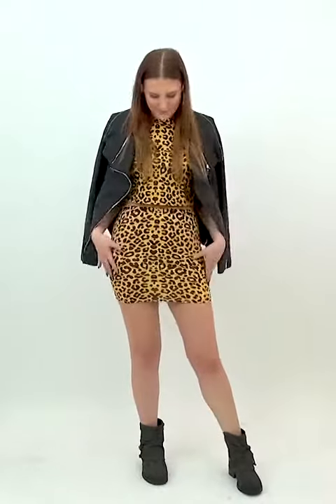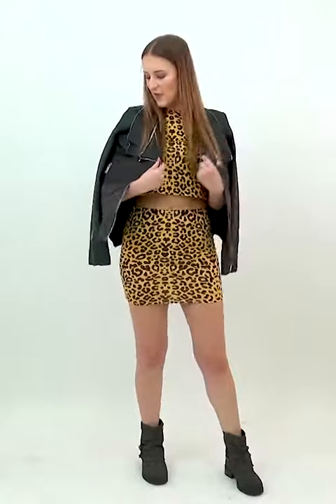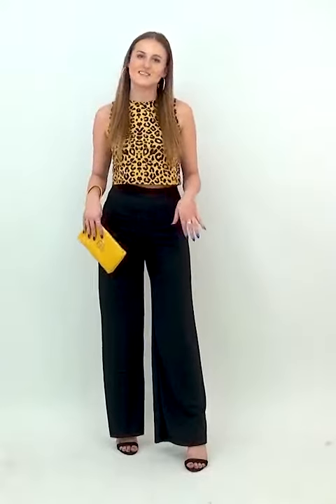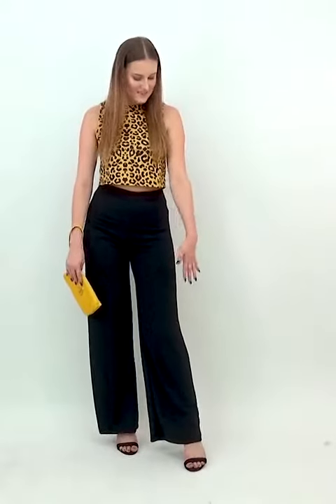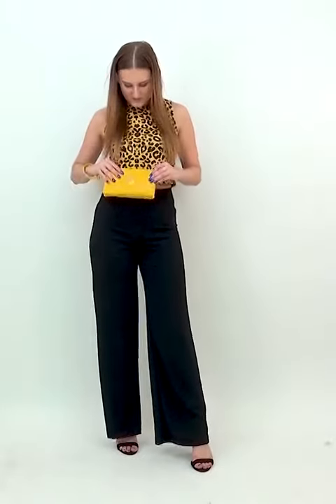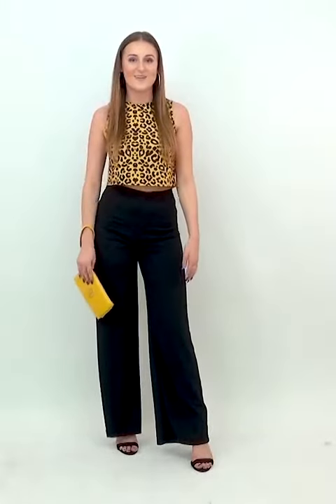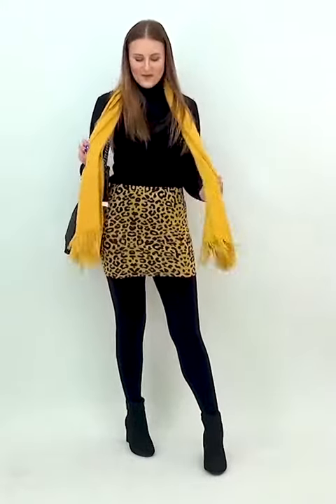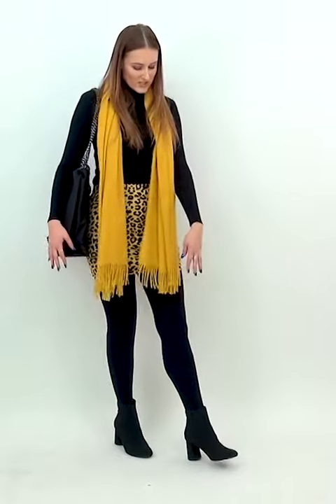Style Edit: The Crouching Leopard Co-ord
Sophie's here to help you unleash your inner wild thing and giving you 3 ways to rock this Crouching Leopard Co-ord. All items featured are linked below! 🐆